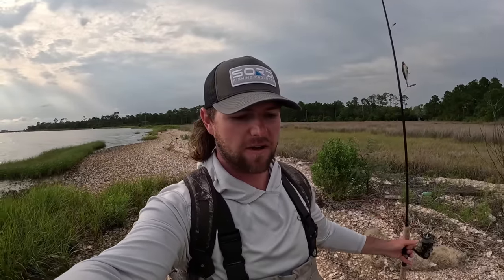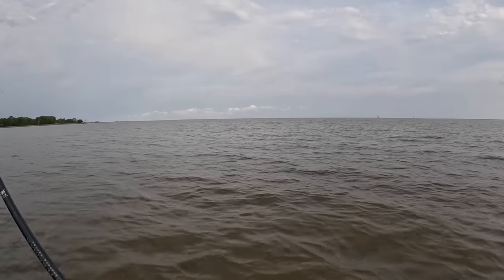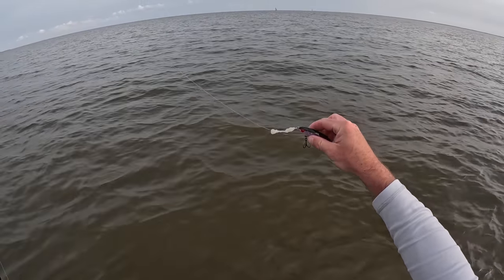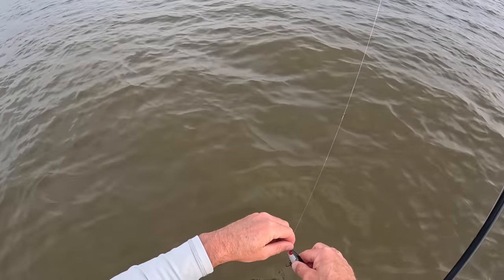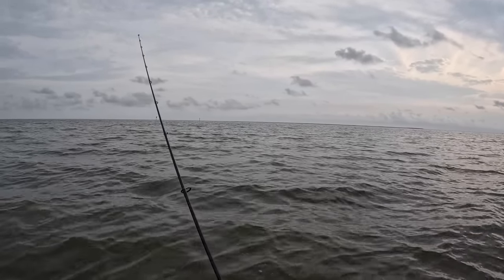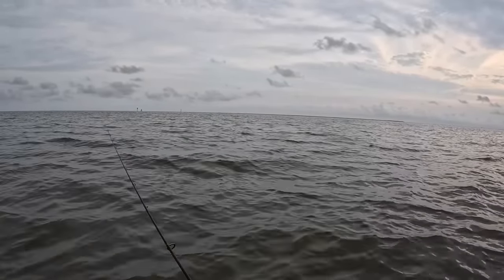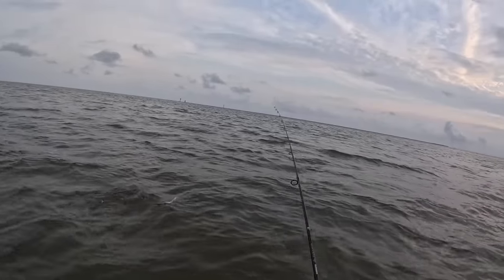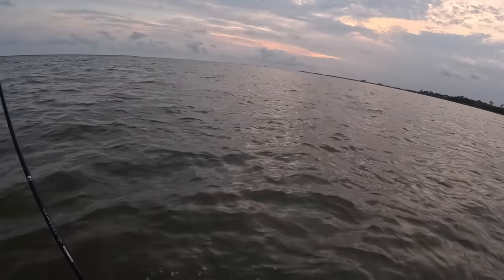SPRING TIME Wade Fishing For SPECKLED TROUT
Wade fishing for Speckled Trout is some of the most fun you can have, especially when you can entice them to bite artificial lures! If you are thinking about trying this style of fishing out yourself but don't know where to start consider watching this video for a few hints! If you're unfamiliar with the area or don't have a boat to discover new areas try looking at google maps. A lot of times you can find some good spots simply searching around the map!